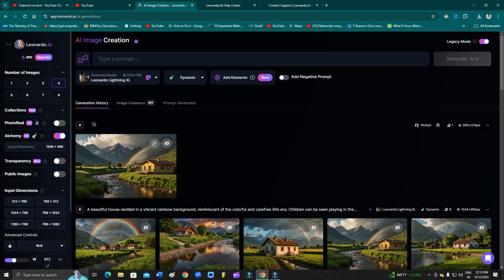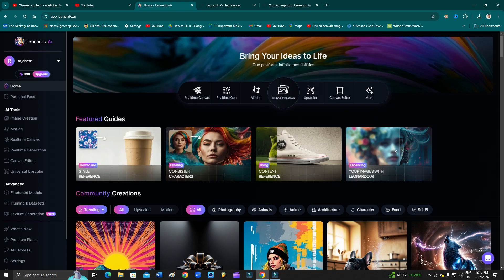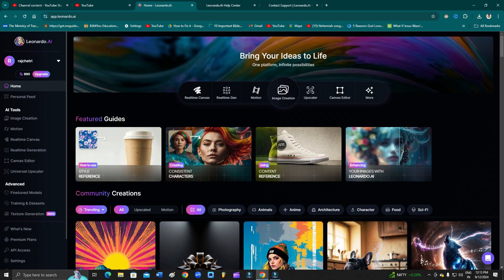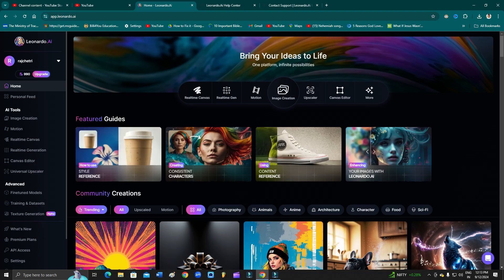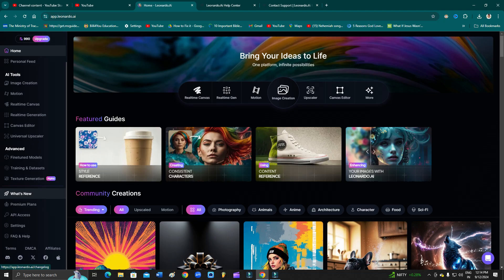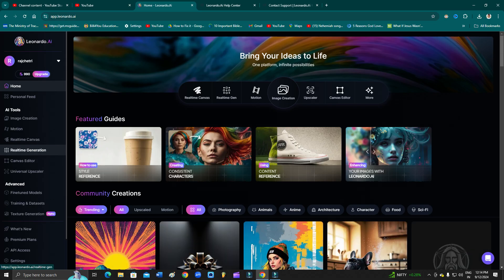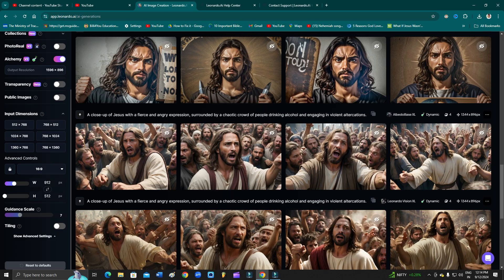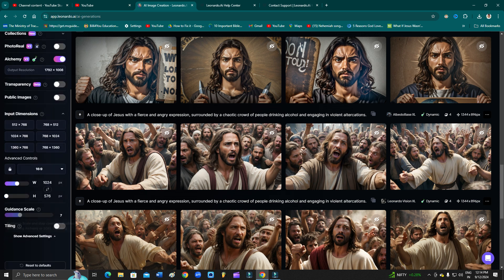How to Reset Account Setting in Leonardo Ai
To reset account settings in Leonardo AI, follow these general steps:

Log In to Your Account: Access your Leonardo AI account using your credentials.

Access Account Settings: Go to the account settings or profile section. This is usually found in the upper right corner or under a menu labeled with your profile name or icon.

Find Reset Option: Look for an option labeled "Reset Settings," "Restore Defaults," or something similar. This option may be located under a settings tab or advanced settings section.

Confirm Reset: If prompted, confirm that you want to reset your settings. Be aware that this action may revert all custom settings and preferences to their default state.

Save Changes: Ensure you save any changes if required.

Log Out and Log In Again: Sometimes, logging out and then logging back in can help apply the reset settings.

If Leonardo AI has specific procedures or the interface differs, referring to their official documentation or contacting their support team may provide additional guidance.